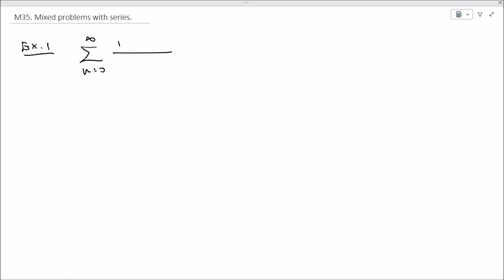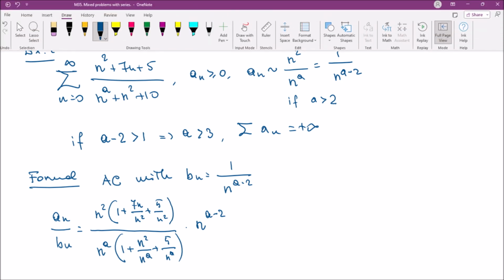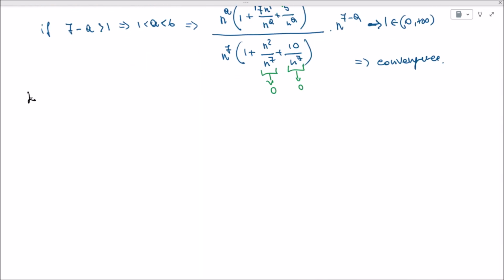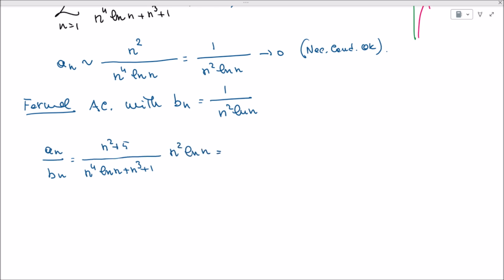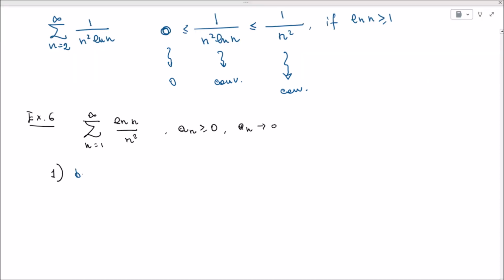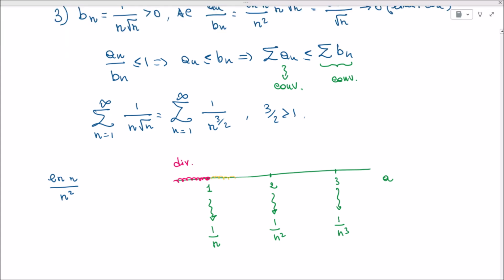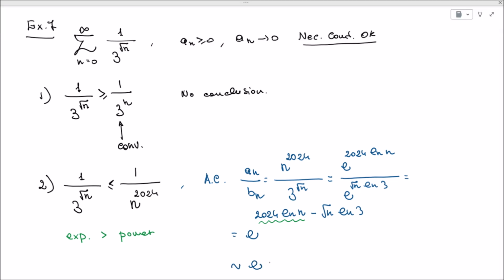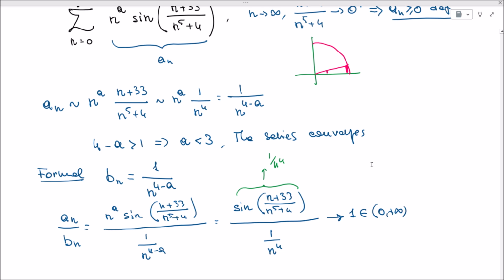M35 Mixed problems with series